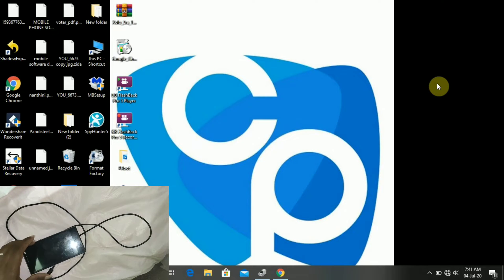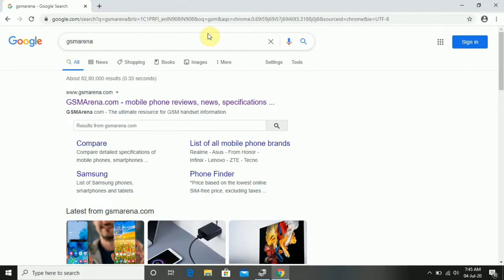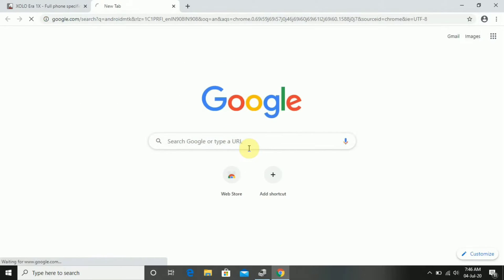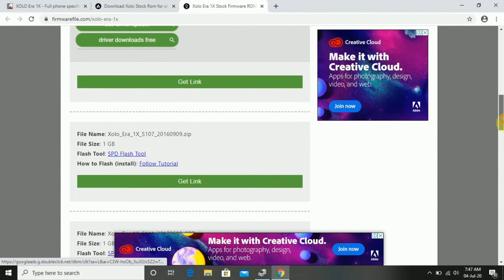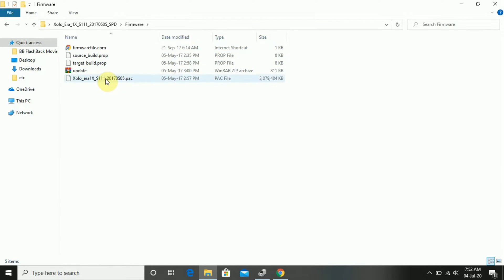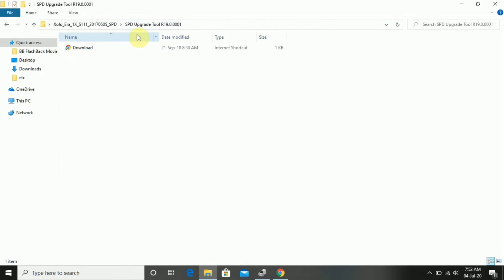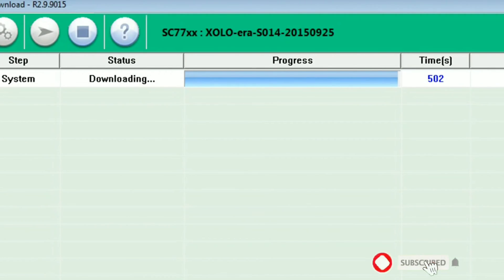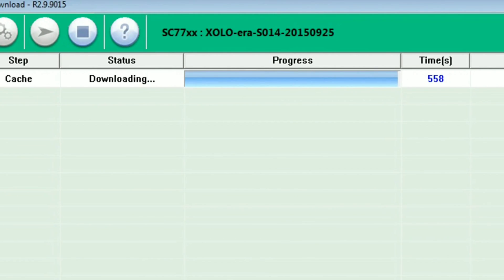HOW TO FLASH ANDROID MOBILES WITHOUT FLASH BOXES IN TAMIL- MIRACLE || Z3X|| UMT || MRT || UFI || BB5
A mobile operating system (OS) is software that allows smartphones, tablet PCs (personal computers) and other devices to run applications and programs. A mobile OS typically starts up when a device powers on, presenting a screen with icons or tiles that present information and provide application access.

    1. Android OS (Google Inc.) ...
    2. Bada (Samsung Electronics) ...
    3. BlackBerry OS (Research In Motion) ...
    4. iPhone OS / iOS (Apple) ...
    5. MeeGo OS (Nokia and Intel) ...
    6. Palm OS (Garnet OS) ...
    7. Symbian OS (Nokia) ...
    8. webOS (Palm/HP)

2nd Floor, No.782/1a1, Modern Plaza, imperial Road,
Back Side Malai Malar Office and Tilak Furniture,
Cuddalore - 607002